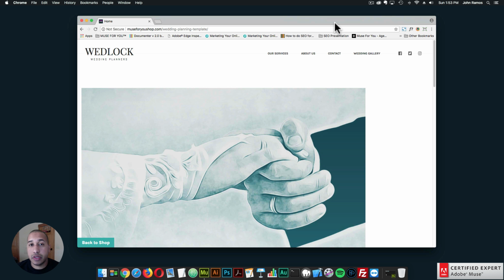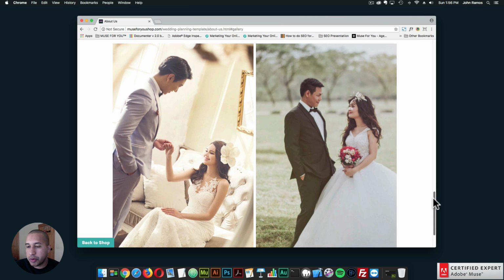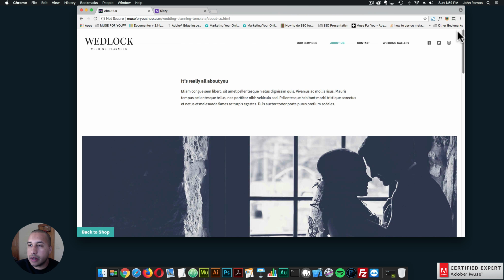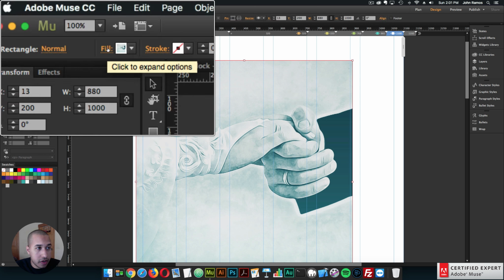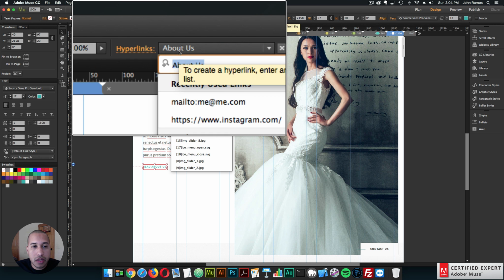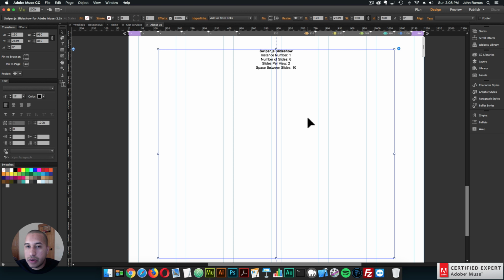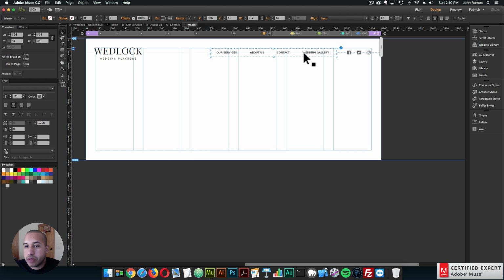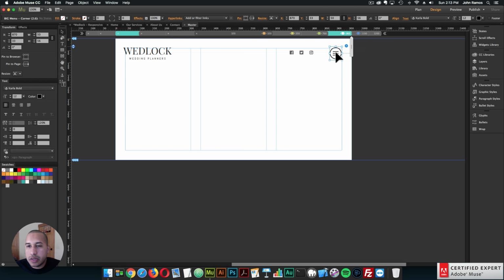Wedding Planning Template | Weekly Update | Adobe Muse CC